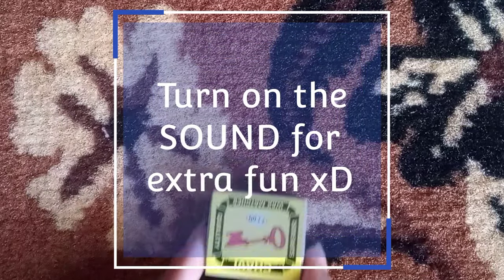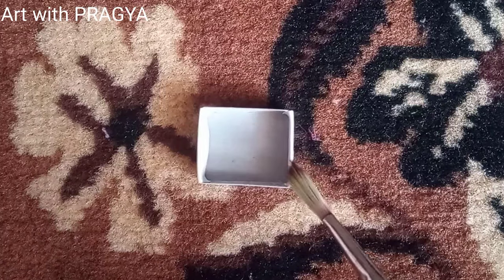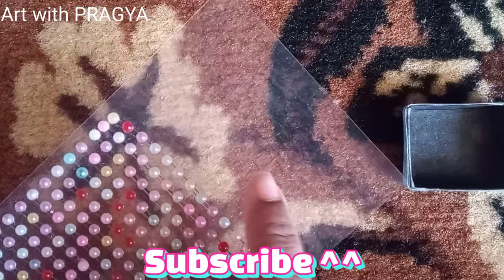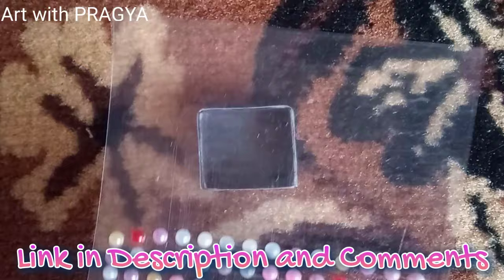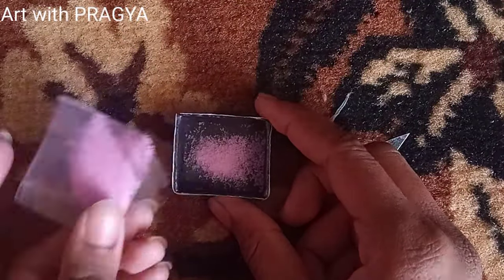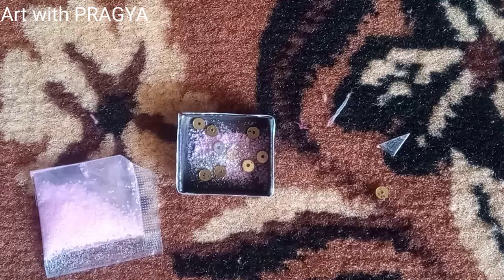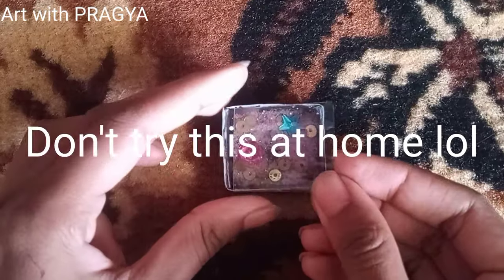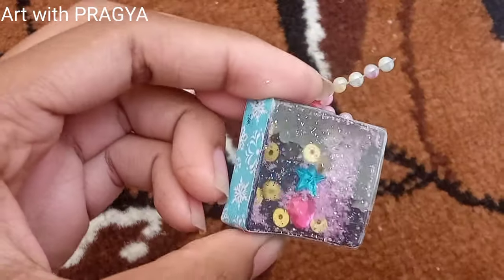DIY keychain making at home! | Homemade keyring | Art with PRAGYA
Best DIY keychain Idea at home!

Hey guys welcome back in today's video! I am going to show you how to make most unique last minute best out of waste DIY gift idea from Matchbox!! This is a very easy Handmade cute and beautiful craft ideas so you must watch till end!!

So First of all a very happy new year and Merry Christmas to all of you.❤ As we all know, the New Year 2022 is coming up !! In this special occasion, let's make someone happy by giving them some new year greeting cards and New Year gifts.
Why should we buy a expensive gift or card if we can make these at home!!.. yes it is possible!! In this video I am going to show you easy DIY new year gift ideas that you can make easily at home in lockdown. These are very easy to make and best out of the waste ideas. You can make it for your mom, your friend, your relative or your cousin!!.. They will surely love it!!
Please watch this video till end, and if this video help you so do like this video, subscribe to my channel and don't forget to press the bell icon to get my videos notification firstly.